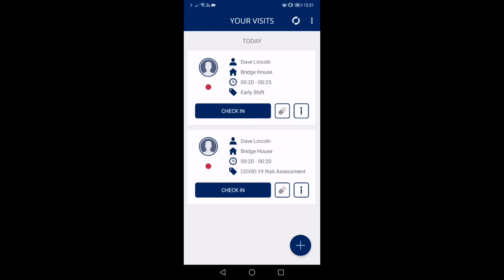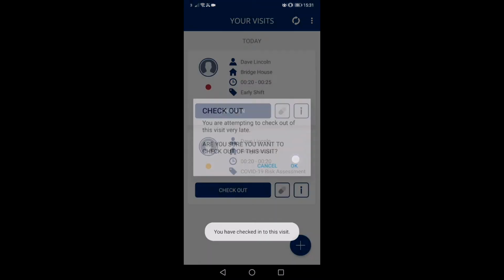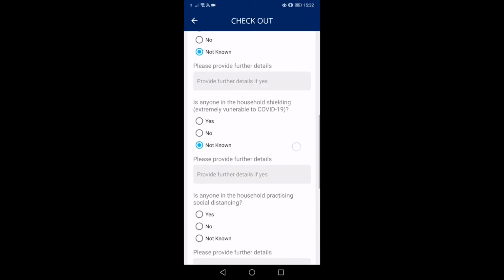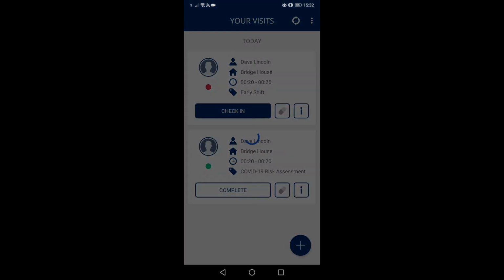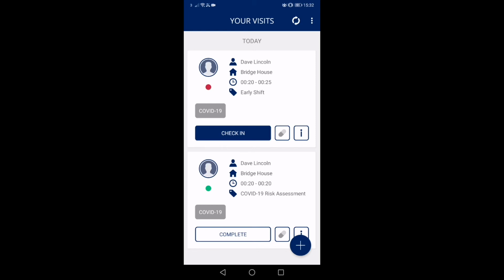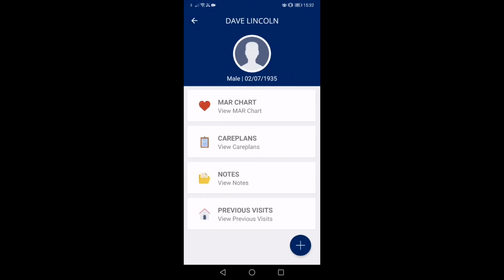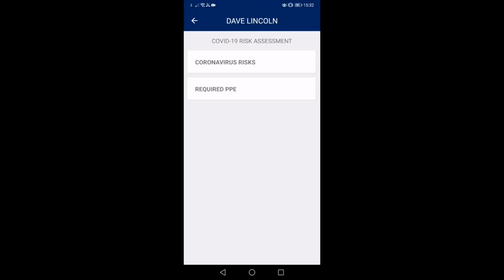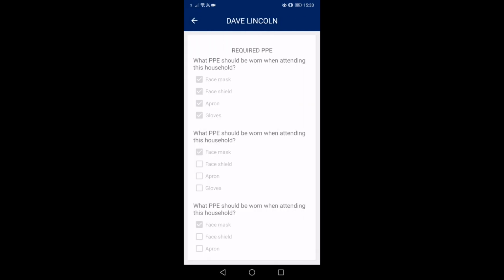COVID19 risk assessments on the CareFor Carer App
Our latest update includes adding a COVID19 risk assessment to the system to enable you to continue to deliver exceptional care through this unprecedented time.

For more information please do not hesitate to contact our friendly support team on 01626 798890.